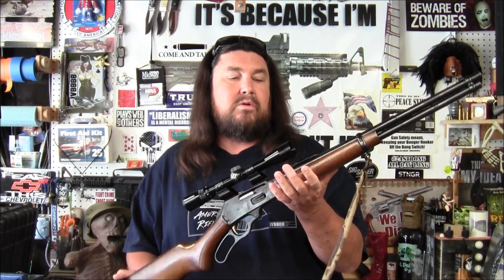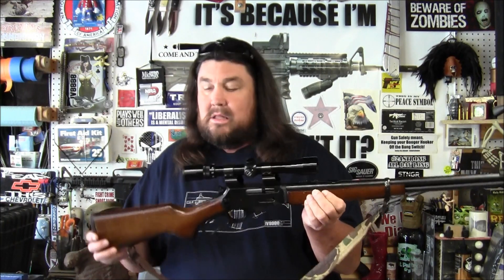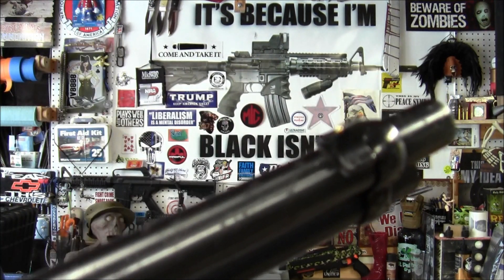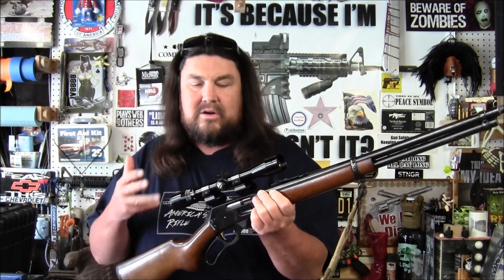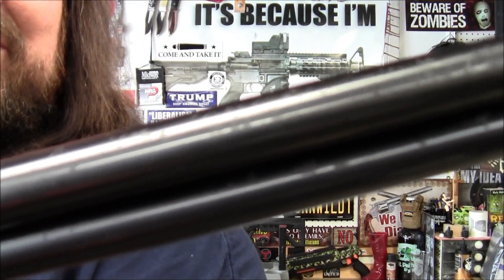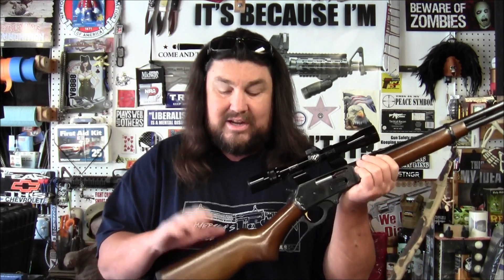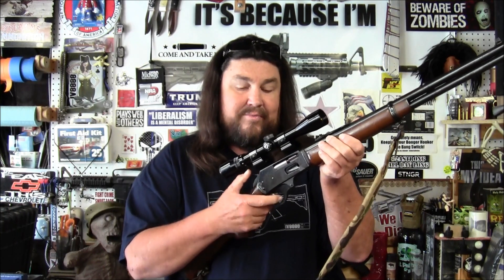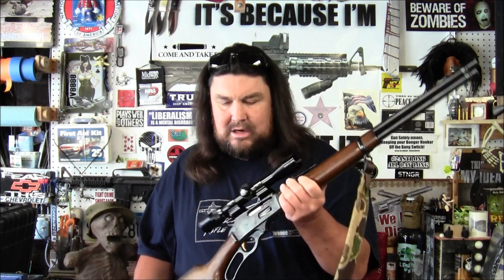Marlin 30AW Lever Action 30-30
Check out this lever gun that was gifted to me...Good karma pays off